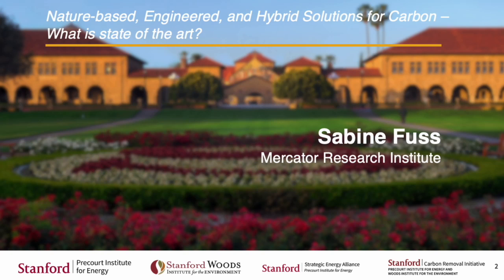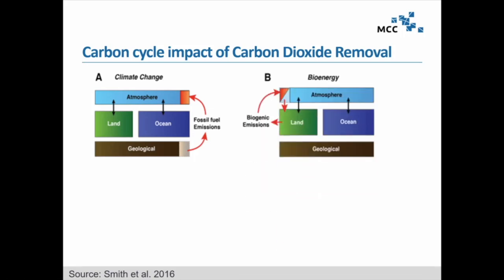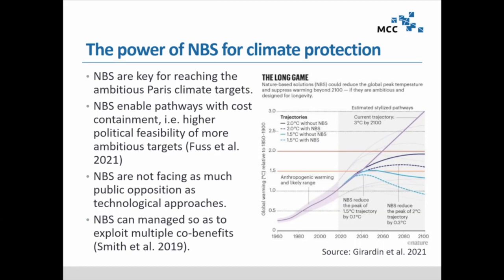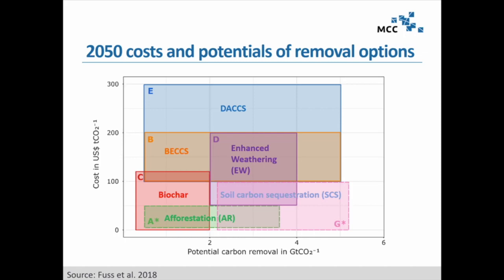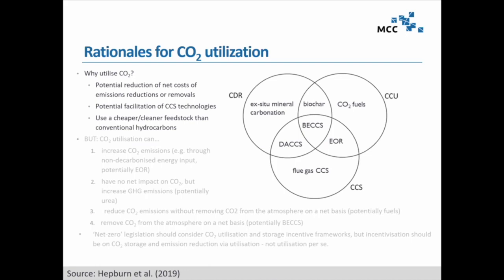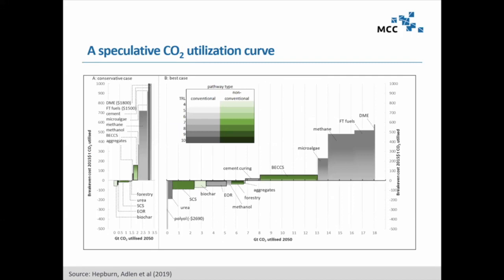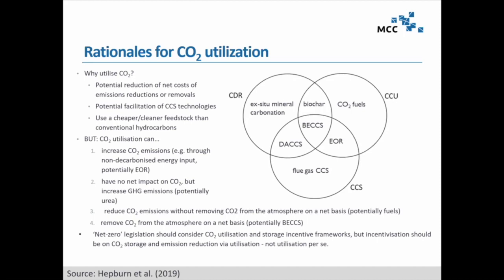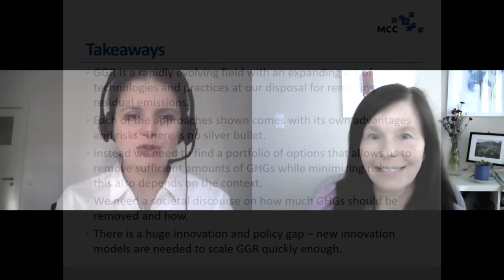Nature-based, Engineered, and Hybrid Solutions | Sabine Fuss | Global Carbon Management Workshop #2